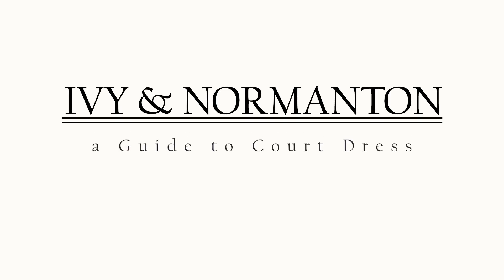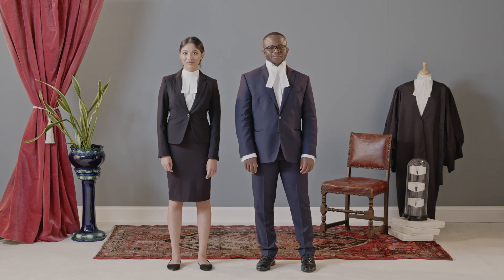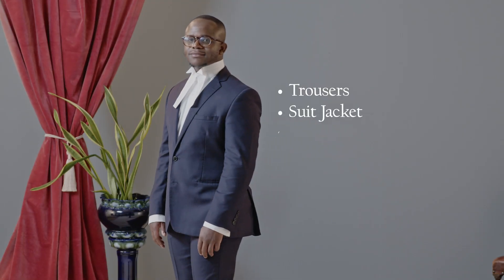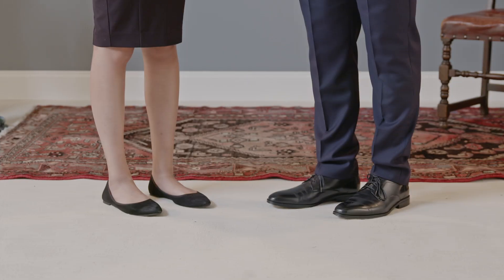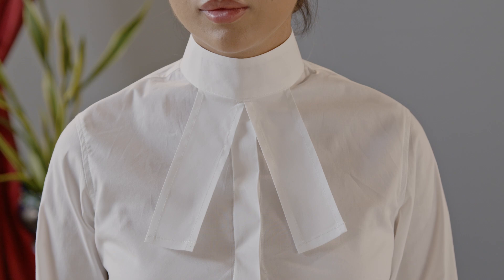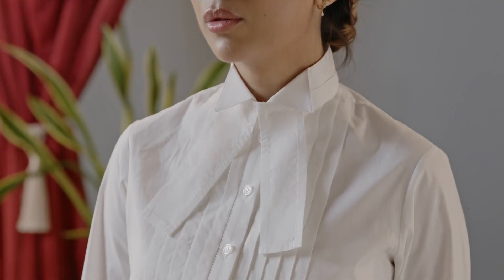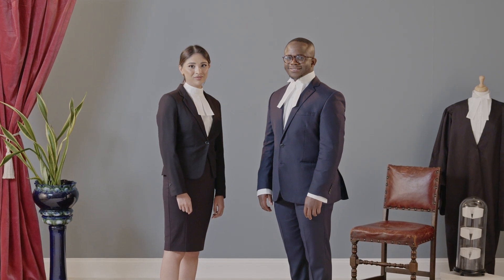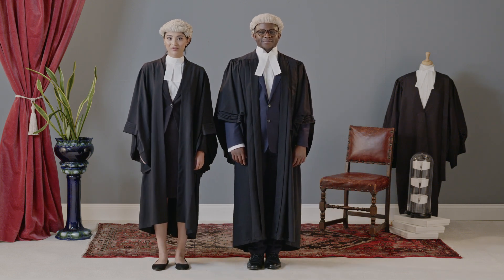How-to dress like a barrister for court and call ceremonies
In our instructional video Ivy & Normanton Founder, Karlia Lykourgou, explains how to dress like a barrister for court and your Call to the Bar. Karlia describes the different options of garments that men and women can wear in court, from your suit and shirt, to your bands, collarettes, wig and gown. View the chapters below:

0:00 - Introduction on How to Dress like a barrister for court and Call

0:05 - Men's and women's suits

0:26 - Men's and women's footwear

0:35 - Men's shirts, collars and bands

0:41 - Women's shirts, collars, bands and collarettes

1:00 - How to wear your bands

1:12 - How to wear your wig and gown

1:33 - Where to buy

1:43 - More videos on how to dress for court

1:55 - Non-binary advocates, advocates with religious clothing requirements or those with disabilities

2:12 - Outro

Read our written guide on what to wear to Call, with information for advocates with religious clothing requirements or physical disabilities